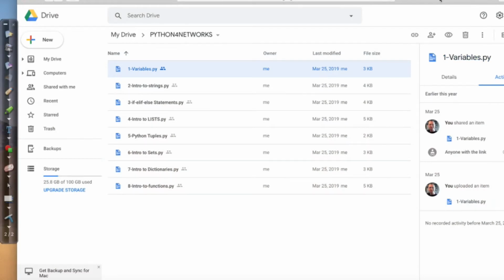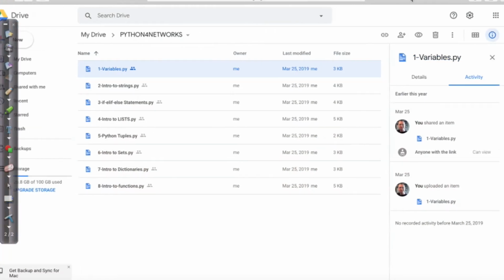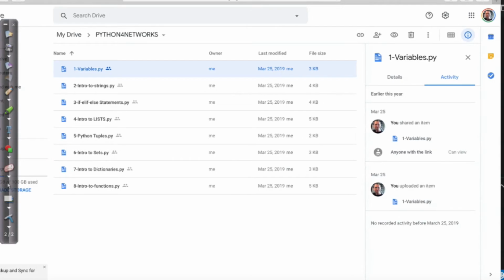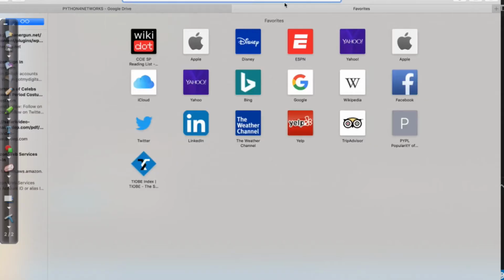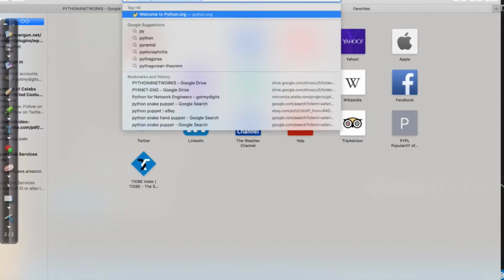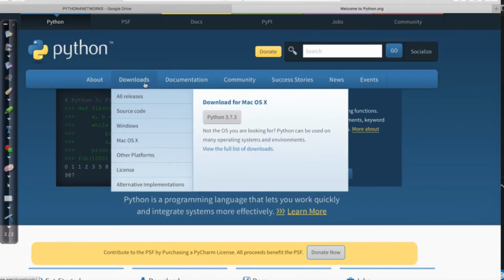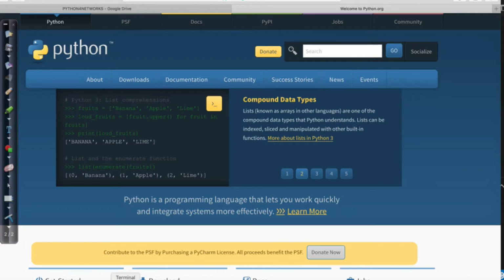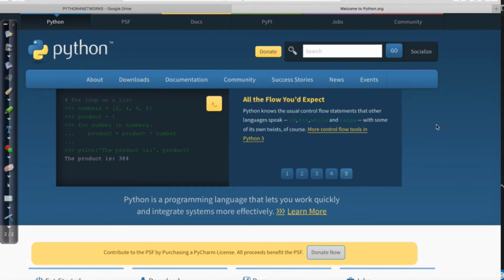Installing Python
In this video "Installing Python" we will install the programming language that we will need become conversant in. Python is not a difficult language compared to others but that is not to mean that it is super easy. But with some practice and guidance I can have you pushing configs and running show commands in no time. So get your lab environment ready by following along with me as i set up mine.